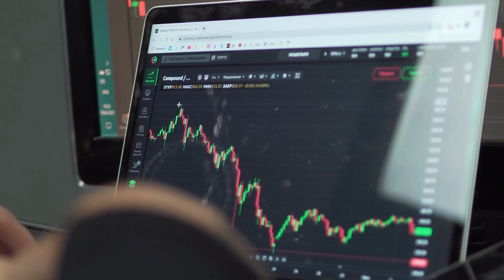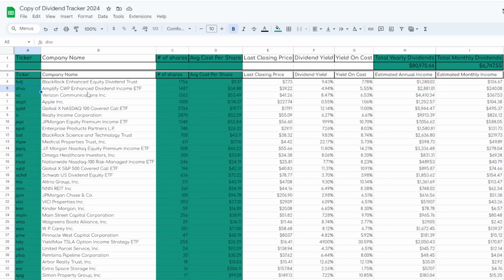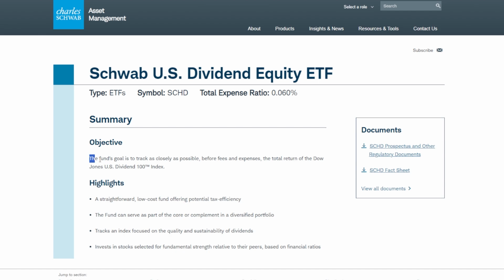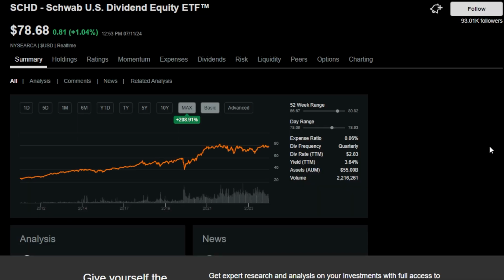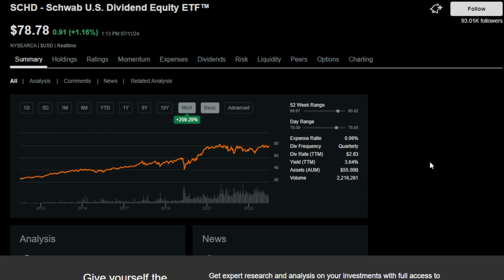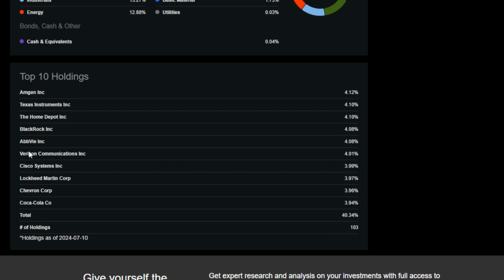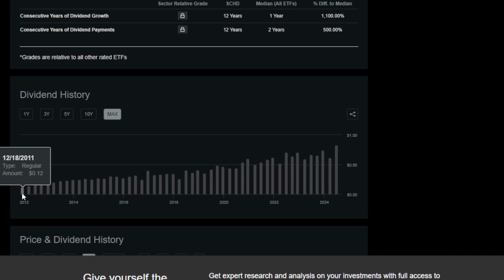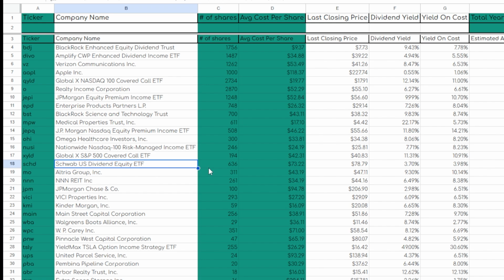BEST Investment EVER For Dividend Growth Investors!